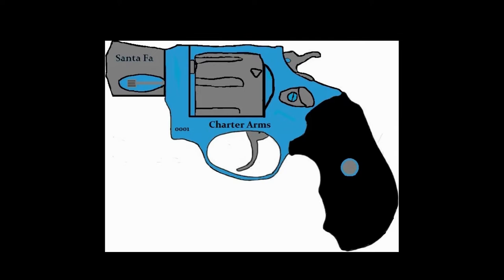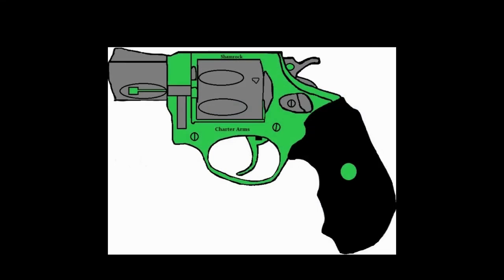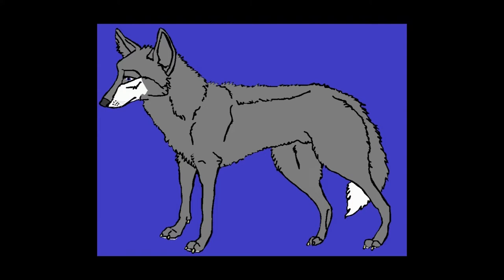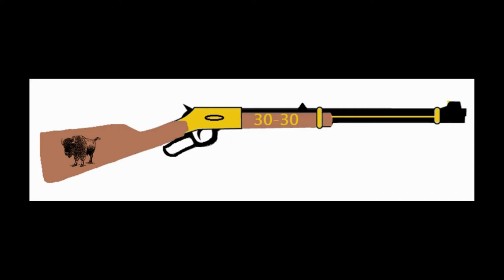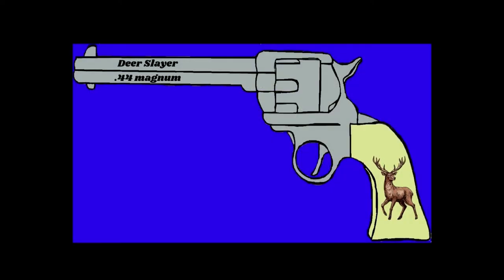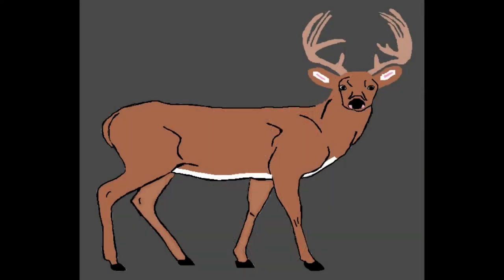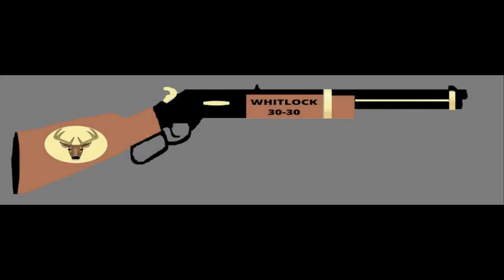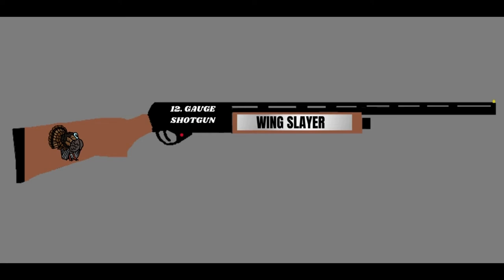My hobby digital coloring & drawing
My hobby is digital coloring & drawing! Just a few pictures I did with MS Paint.